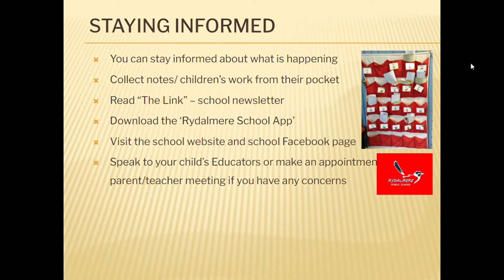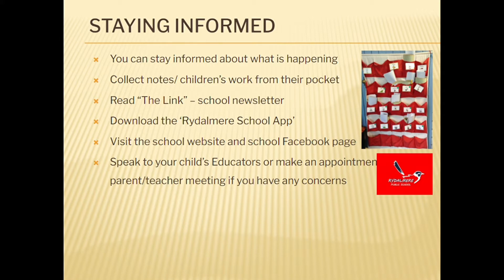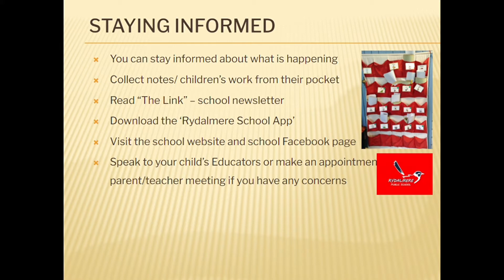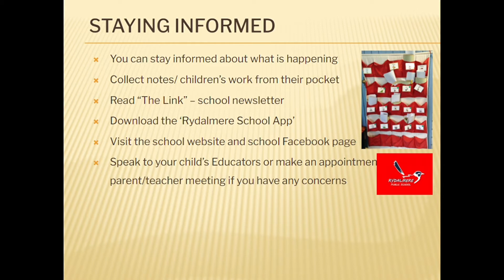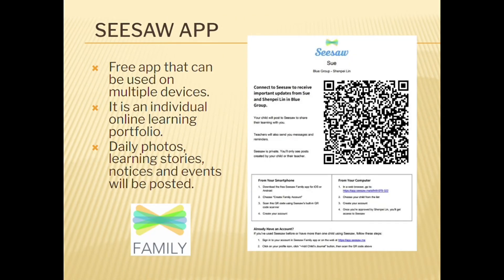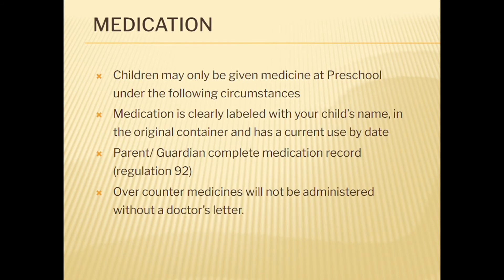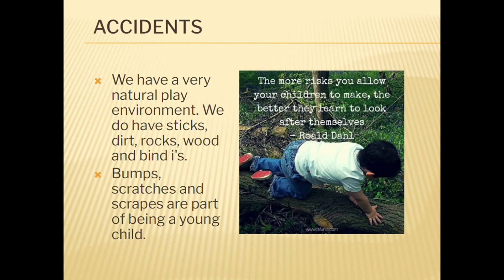7. Preschool Orientation - Staying Informed & Medical Information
Find out more at these links!!